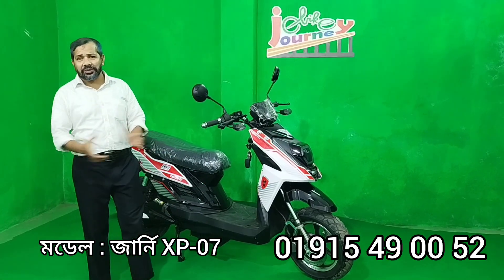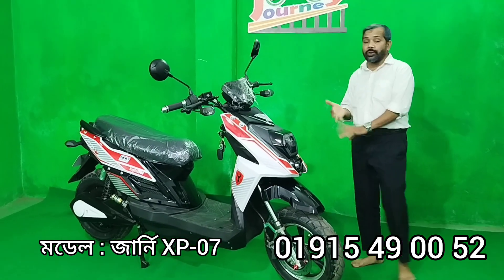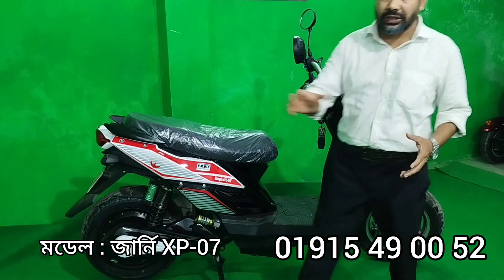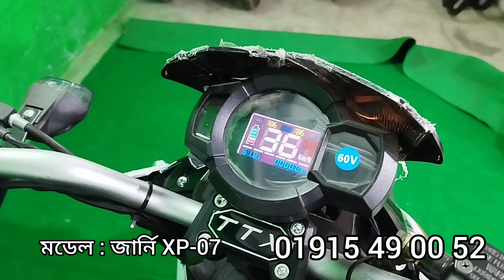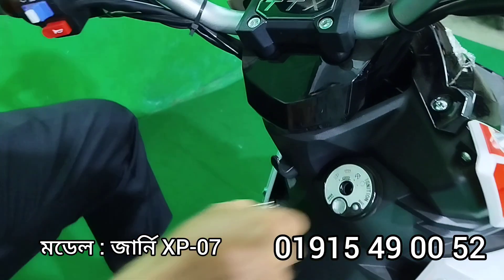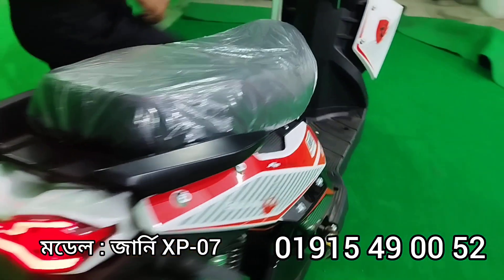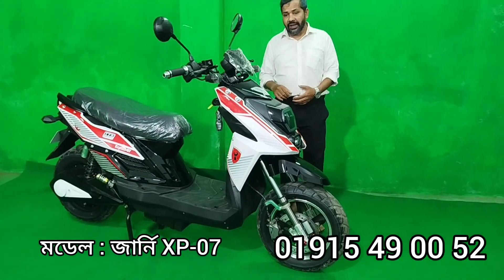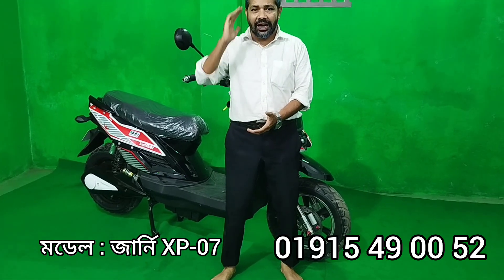exploit 07 electric bike l three wheeler electric bike l ব্যাটারি চালিত বাইক l journey emotors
মডেল :  07
৬০ ভোল্ট  ২০ এম্পিয়ার লিথিয়াম আয়ন ব্যাটারি
ফুল চার্জ চলবে ৫০ থেকে ৬০ কিলোমিটার
চার্জিং টাইম  : ৬ থেকে ৭ ঘন্টা
চাকার সাইজ : ১২০/৭০/১২" টিউবলেস টায়ার
ব্রেক সিস্টেম : সামনে ডিক্স পিছনে ড্রাম ব্রেক
মটর : ১০০০ ওয়াট ব্রেসলেস মটর
দাম : দুই চাকা ৯৬ হাজার টাকা
তিন চাকা ১ লক্ষ ২০ হাজার টাকা

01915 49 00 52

 এই গাড়িটির টিকটক ভিডিও

ঠিকানা:
২৫৯/৪ দক্ষিণ যাত্রা বাড়ি (ধোলাইপাড় গোল চত্বর) ধোলাইপার হাই স্কুল সংলগ্ন ঢাকা ১২০৪।

আমাদের Hotline নাম্বার গুলোতে হোয়াটসঅ্যাপ,ইমো,ভাইবার আছে।
ভিডিও কলের মাধ্যমে আপনি আপনার পছন্দের গাড়ি দেখতে পারবেন।
শোরুম খোলা সকাল ১০ টা থেকে সন্ধ্যা
৮ টা পর্যন্ত।

💥 সকল পরিস্থিতিতে আল্লাহ্ আপনাদের সবাইকে সুস্থ এবং নিরাপদে রাখুন  -আমিন

Ebike_price _in_Bangladesh
best_budget_electric_motorcycle to buy